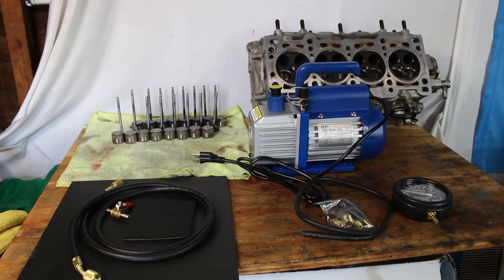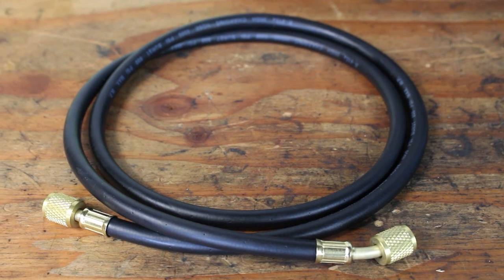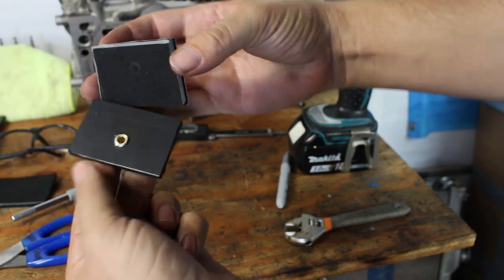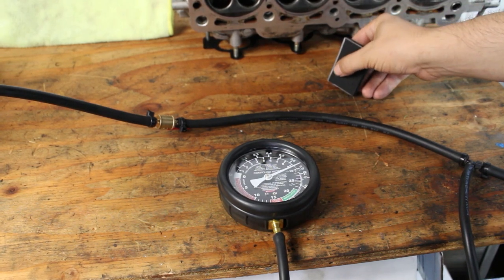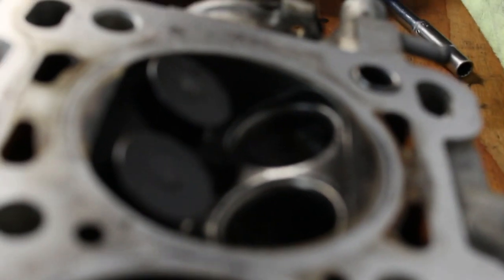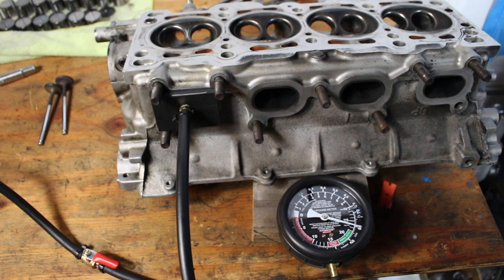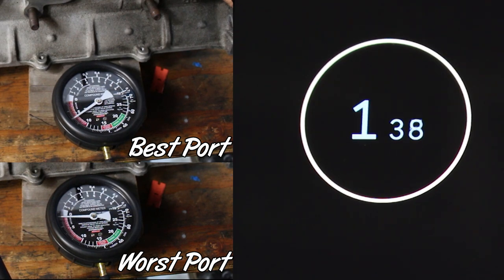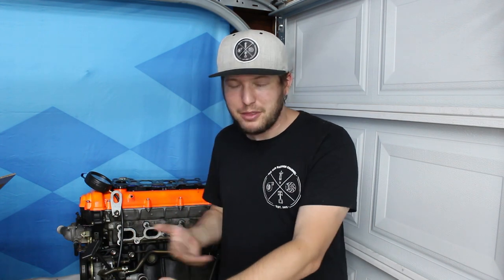Do You ACTUALLY Need A Valve Job? DIY Valve Testing Tool For $100!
Man this thing SUCCS

PARTS:
Vacuum Pump
AC Hose
Shut Off Valves
Expanded PVC Plate
Adhesive Backed Foam
Vacuum Hose
Vacuum Gauge

Many of these supplies could be replaced with similar items or sourced locally at an auto parts or home improvement store, but this is the least expensive source if you want to order everything online.

0:00 Intro
1:06 Tool Overview/Supplies
2:59 How To Build The Tool
4:41 How To Use The Tool
9:07 Additional Use